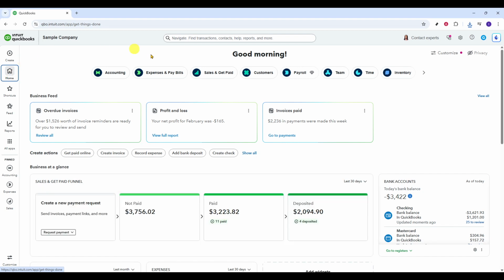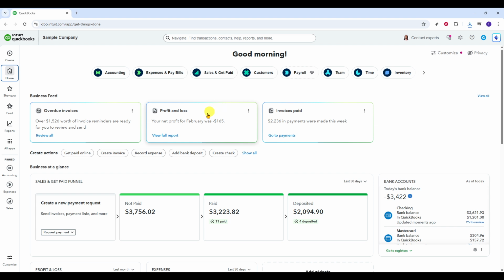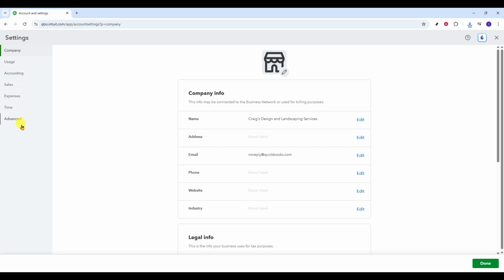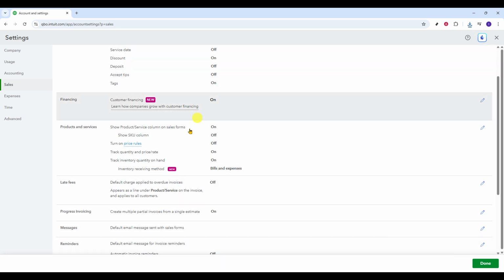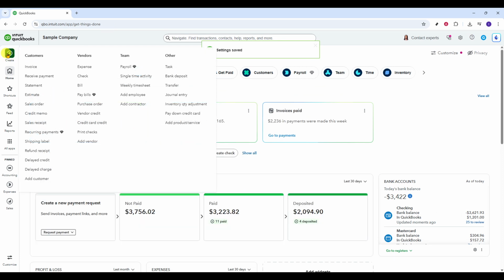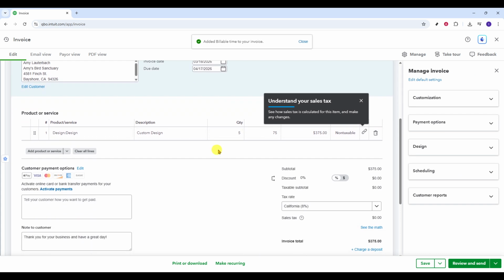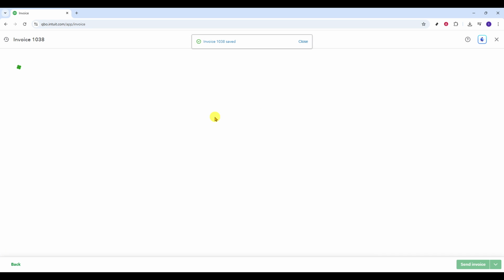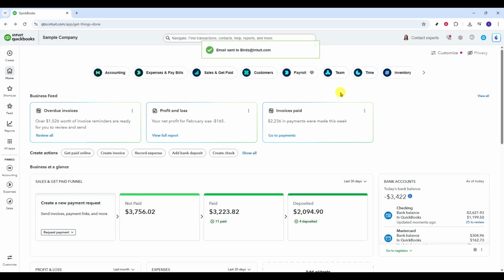How To Progress Bill In QuickBooks Online (2026) (Complete Guide)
In this video, you'll learn how to progress bill in QuickBooks Online step by step. This beginner-friendly tutorial will show you how to manage partial bills, track project expenses, and invoice clients accurately for work completed.

We’ll walk through setting up progress billing, updating bills, and monitoring payments in QuickBooks Online. Whether you’re managing projects, handling milestone payments, or keeping your accounting accurate, this guide makes it simple to manage progressive billing.

By the end of this QuickBooks Online tutorial, you’ll be able to confidently progress bills, track payments, and streamline your billing workflow for projects or ongoing services.